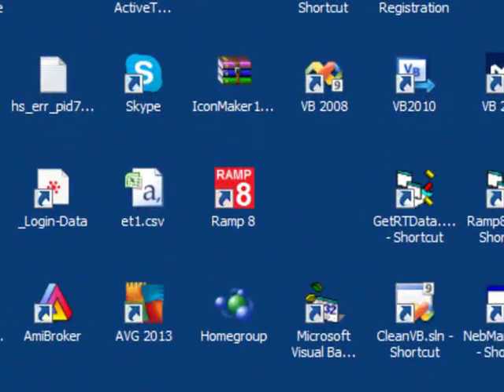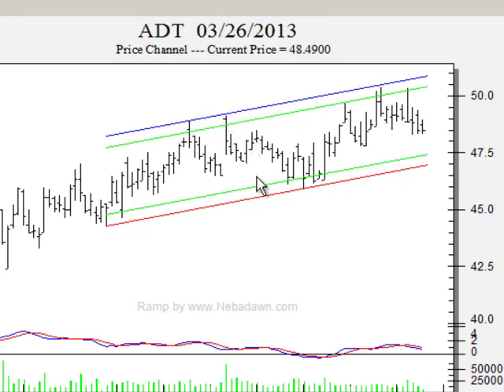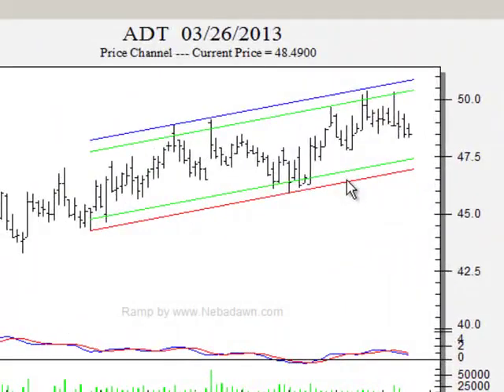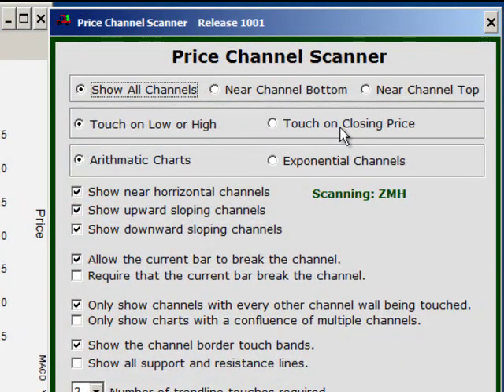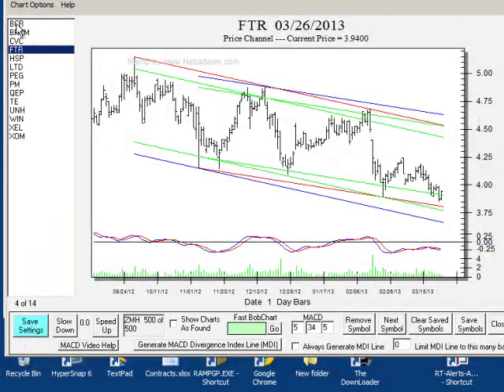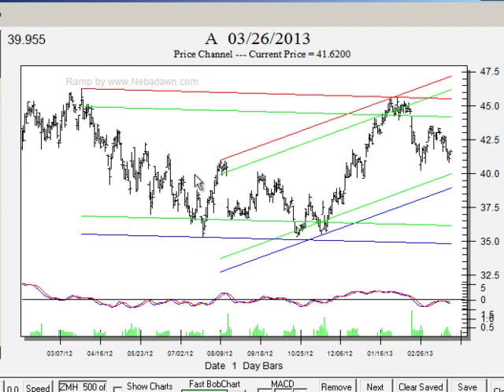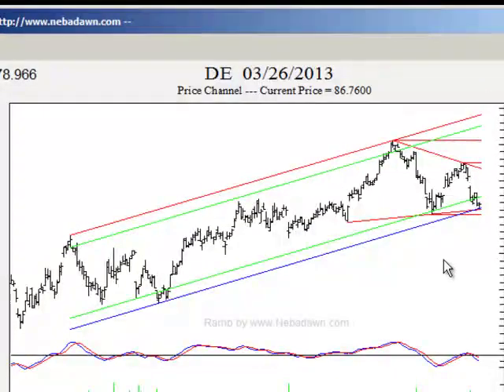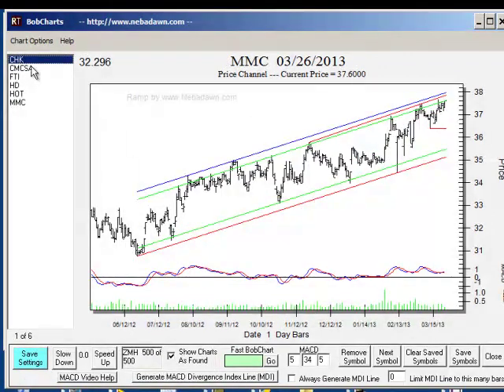Channeling Stock Scanner in the Ramp Pattern Recognition Program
Scan to Stock and Forex Price Channels with the Channeling Stock Scanner in the Ramp Pattern Recognition Program